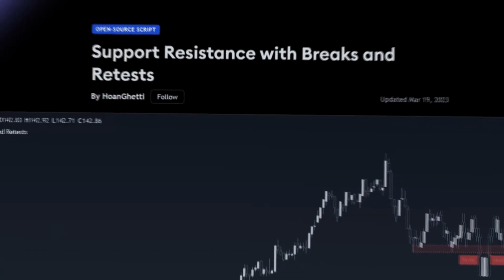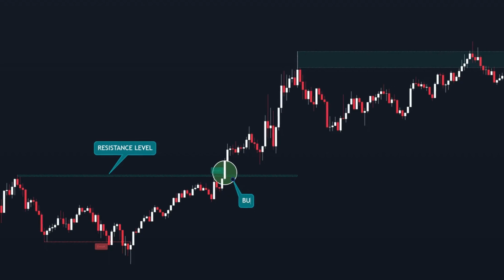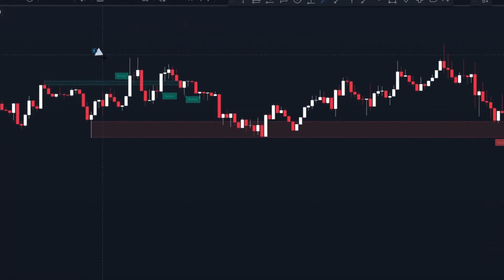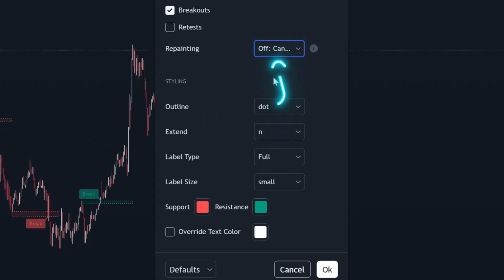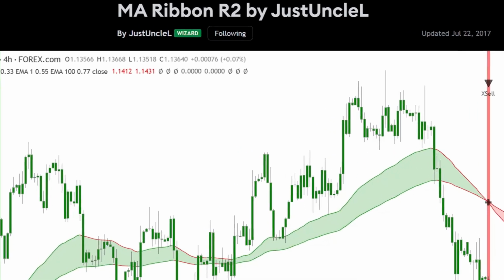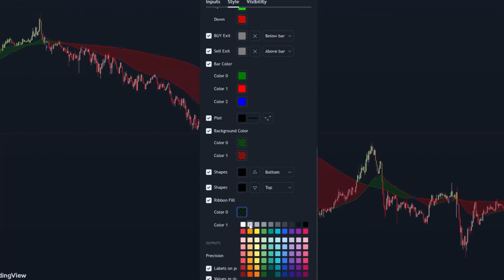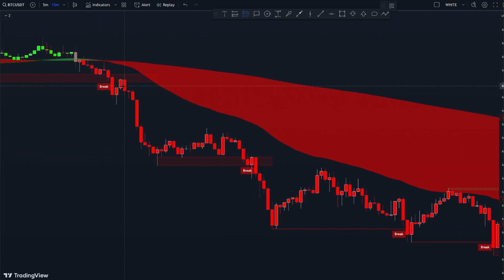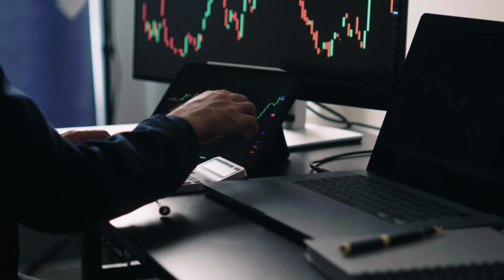STOP Wasting Money and START Making It!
v STOP Wasting Money and START Making It!
Welcome to TradeGenius, your ultimate destination for scalping trading strategies, maximizing profits, and utilizing the buy and sell indicator! 👨‍💻📊 In this video, we're unveiling the secrets to successful trading with our Top Buy Sell Indicator for TradingView that guarantees to turn your investments into a profitable venture. 💹
👉 Are you ready to make money online and make money trading? Join us as we dive deep into TradingView’s Best Profit Indicator and discover how you can make a living from the comfort of your home!

Discover the incredible world of profitable trading with TradeGenius, your ultimate guide to mastering the art of buy and sell indicators.  Our 🌟 Best PROFITABLE Buy Sell Indicator TradingView 🌟 is designed to help both beginners and experienced traders maximize their profits and make informed decisions with ease.
As the 🏆 Top Buy Sell Indicator for TradingView, TradeGenius provides you with the most reliable and accurate signals, ensuring that you're always one step ahead of the game. Whether you're looking for the Best TradingView Indicator for Profits or a New Buy Sell Indicator for Traders, our platform has everything you need to succeed.
Are you new to trading? No problem! TradeGenius is also the 🌟 Best Buy Sell Indicator for Beginners 🌟, offering a simple yet powerful interface that's easy to navigate and understand. With TradingView’s Best Profit Indicator at your fingertips, you'll be making money online in no time!
Experience the simplicity of the 💰 Simple Buy Sell Indicator for Profits 💰 and take your trading game to the next level.  This New Indicator for Better Trades is your secret weapon to unlocking the full potential of the trading world and making money trading like a pro.
Join the TradeGenius community today and discover the 🏆 NEW Best PROFITABLE Buy Sell Indicator 🏆.  Our PROFITABLE Buy Sell Indicator will help you make a living from the comfort of your home while mastering the art of trading.  Don't miss out on this incredible opportunity to transform your financial future with TradeGenius!